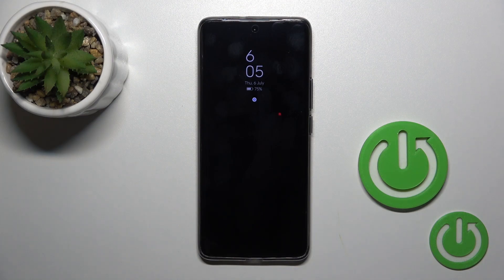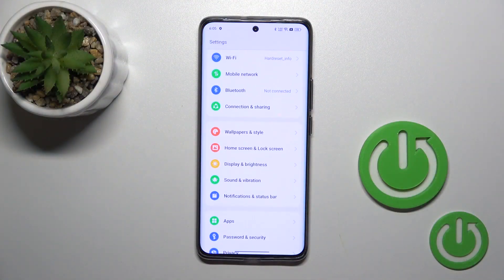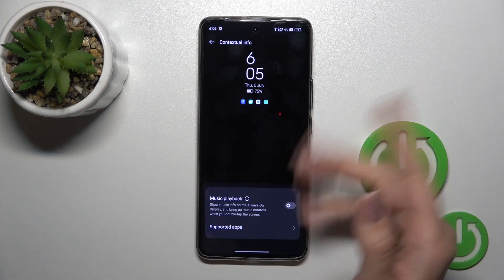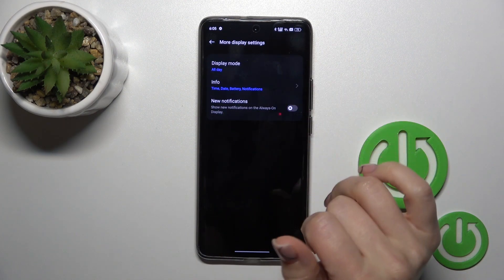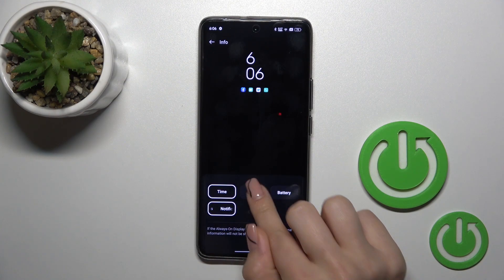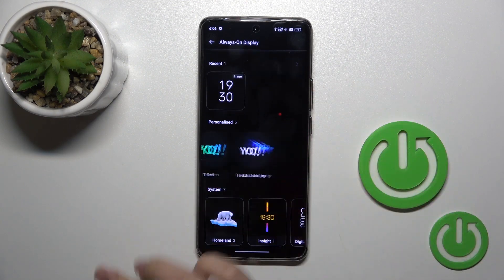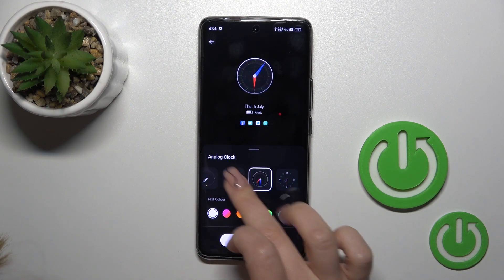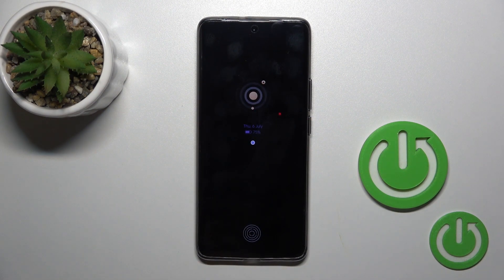How To Customize Always On Display On Realme 11 Pro Plus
Welcome to our comprehensive guide on how to customize the Always On Display (AOD) feature on your Realme 11 Pro Plus. AOD allows you to keep essential information visible on your screen even when your phone is in sleep mode, conserving battery while providing quick access to notifications and other useful details.

How do I enable the Always On Display feature on Realme 11 Pro Plus?
Can I customize the clock style on the Always On Display?
How do I change the text and icon colors on the Always On Display?
What types of notifications can be shown on the Always On Display?
Can I set a custom message or reminder on the Always On Display?
Are there any battery-saving options for the Always On Display?